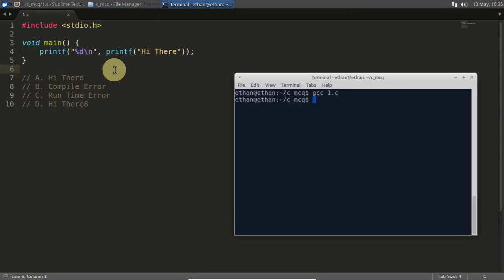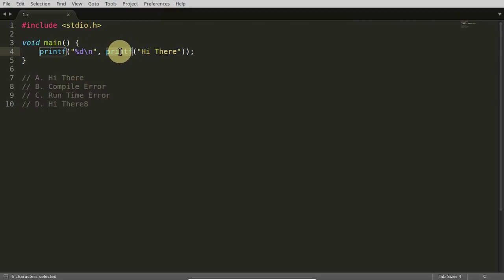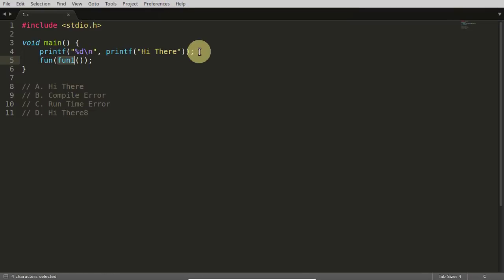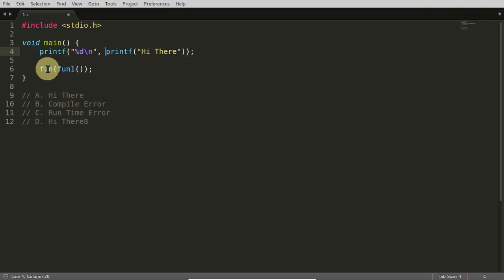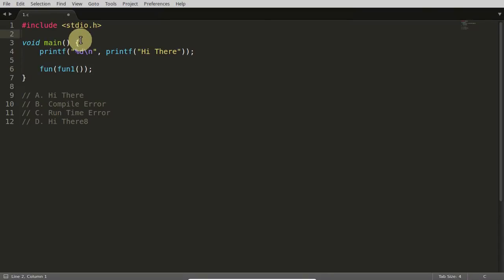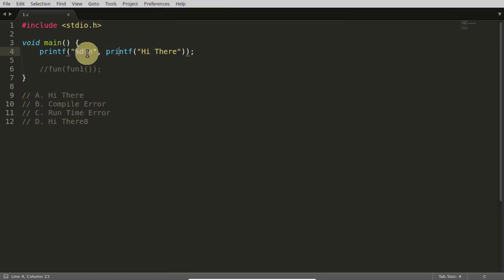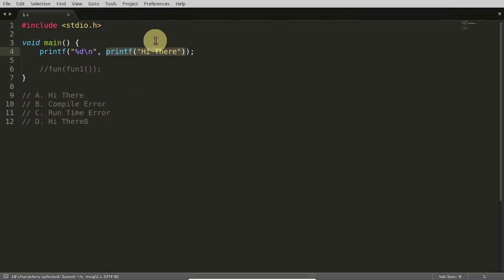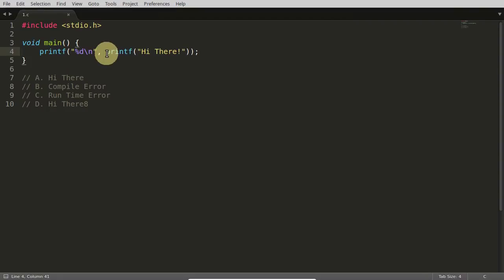What printf returns after printing? | C Programming | C MCQ #1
JOIN ME